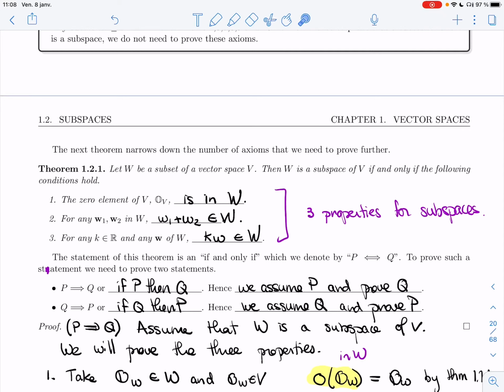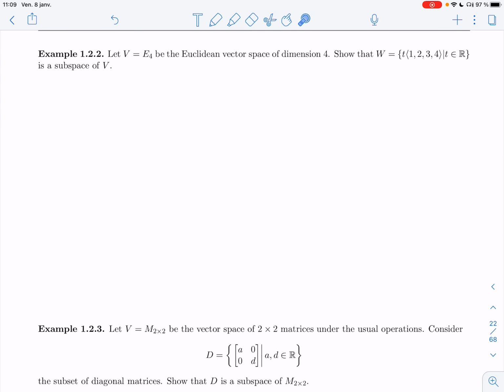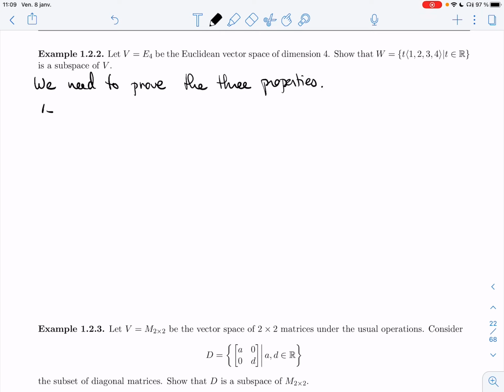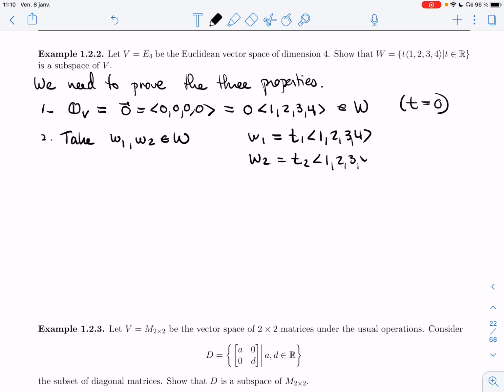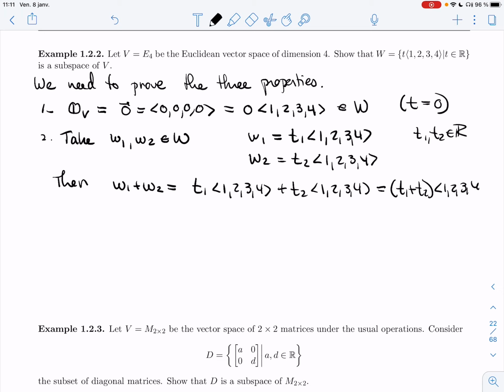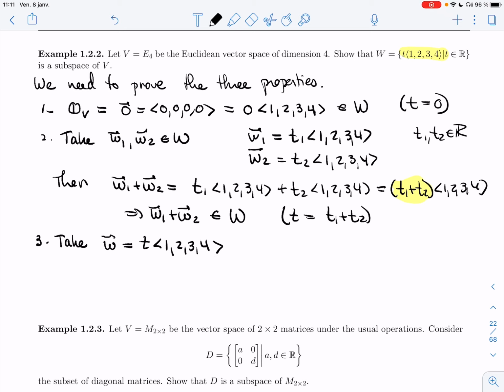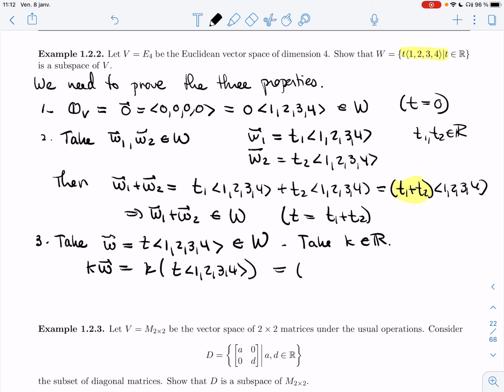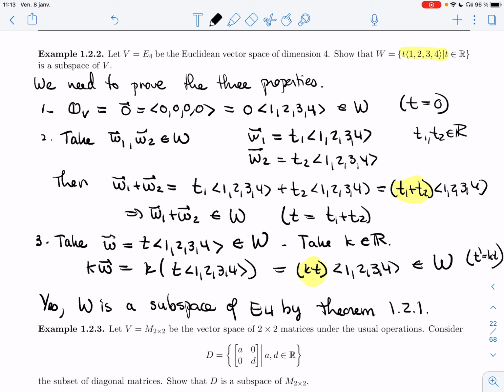Linear Algebra 2 - 1.2.1 - Definition of a Subspace (Video 4)